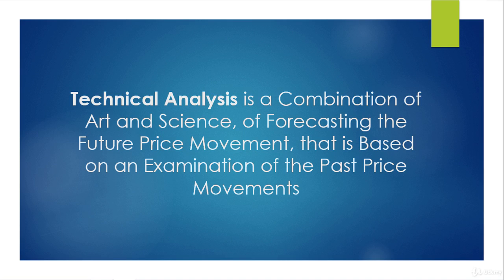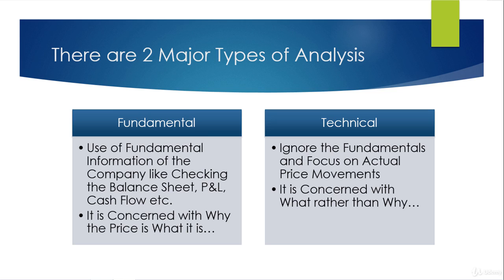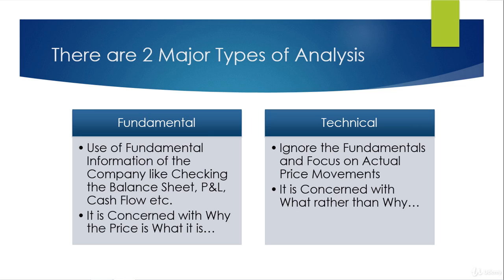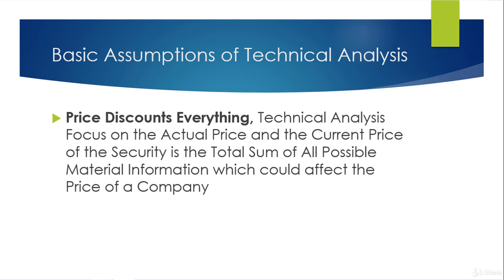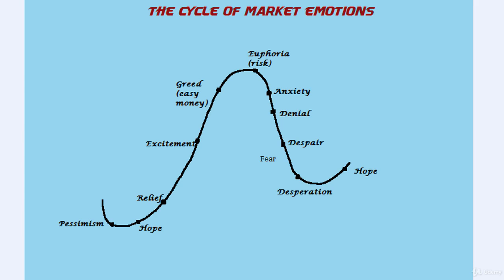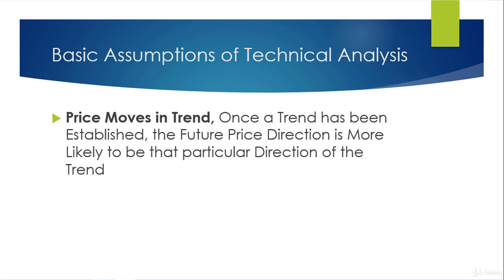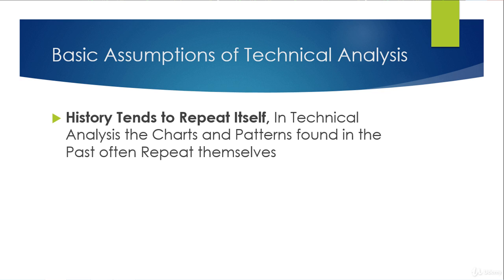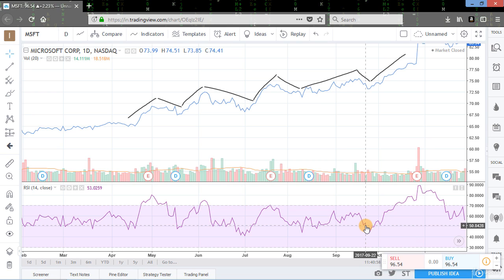Importance of technical analysis|technical analysis course|financial market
Many investors analyze stocks based on their fundamentals – such as their revenue, valuation or industry trends – but fundamental factors aren't always reflected in the market price. Technical analysis seeks to predict price movements by examining historical data, mainly price and volume.

It helps traders and investors navigate the gap between intrinsic value and market price by leveraging techniques like statistical analysis and behavioral economics. Technical analysis helps guide traders to what is most likely to happen given past information. Most investors use both technical and fundamental analysis to make decisions.
financial market course,
importance of technical analysis,
technical analysis course,
technical analysis,
getting started in technical analysis,
technical analysis for dummies,
technical analysis charts,